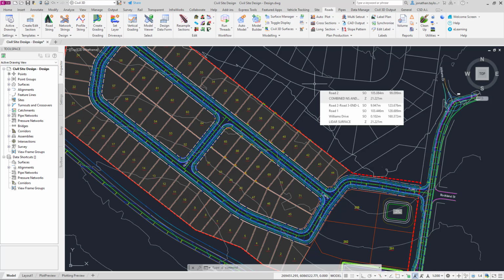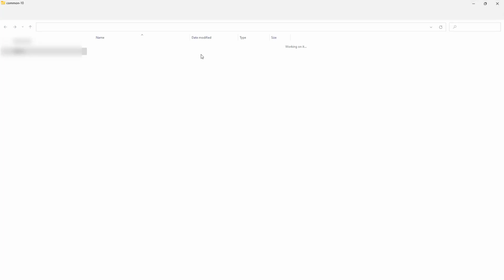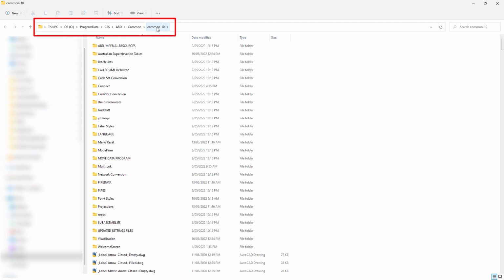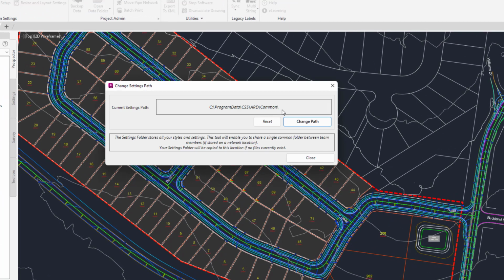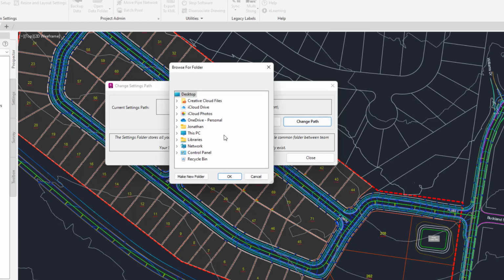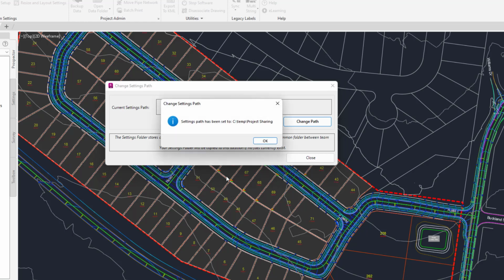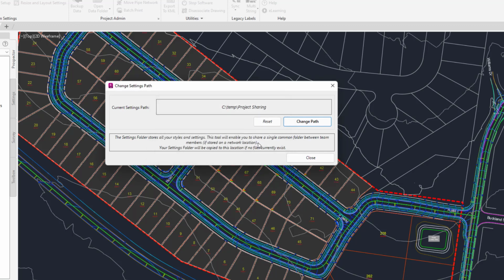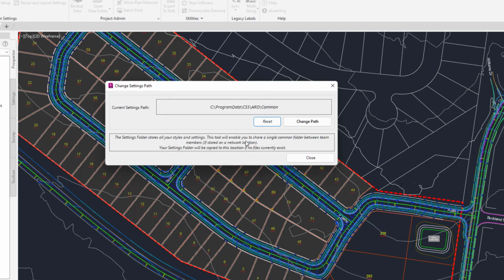File Management | Common Folder Sharing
Civil Site Design users can share a common folder meaning all styles and settings are shared between a team or organisation. In this video we show you how to use the new tool in V23 to quickly set it up.